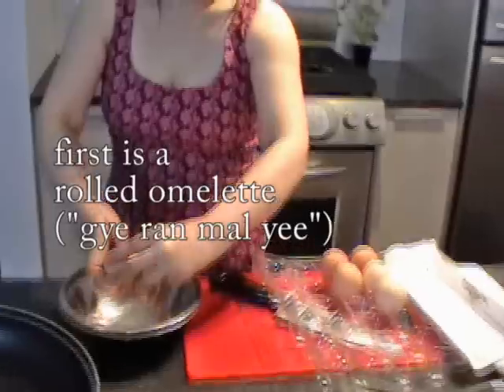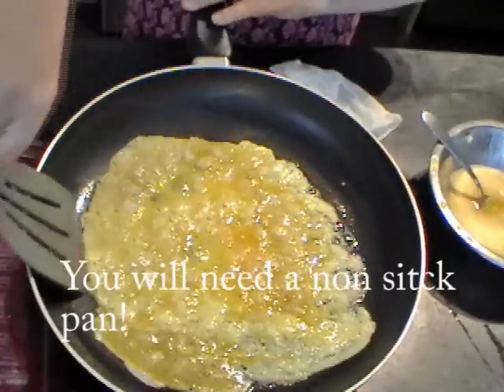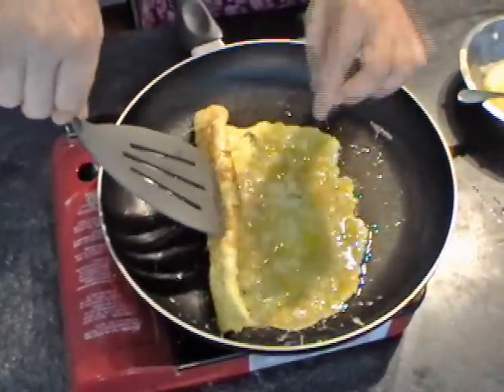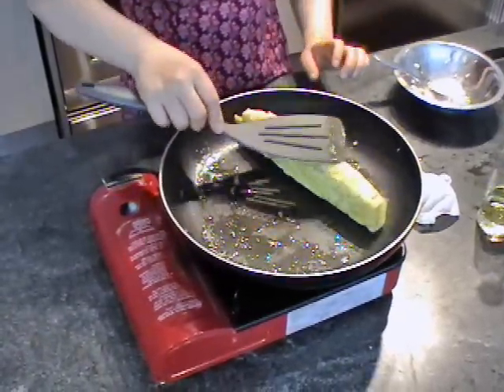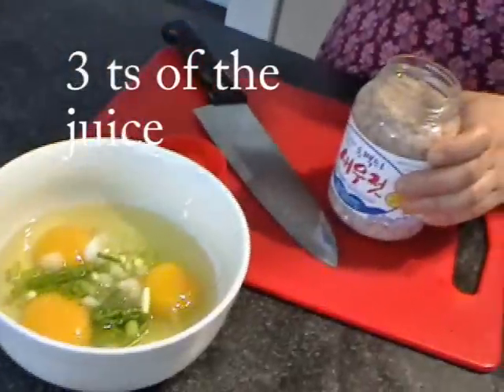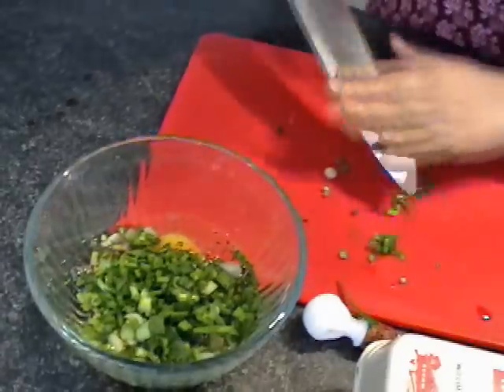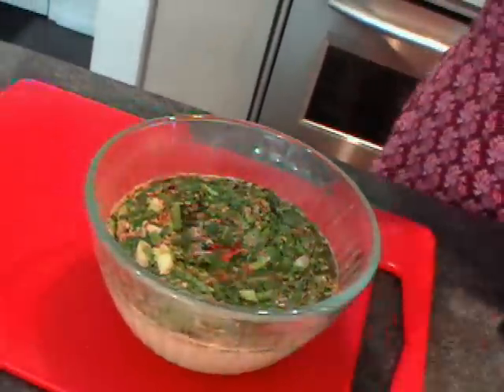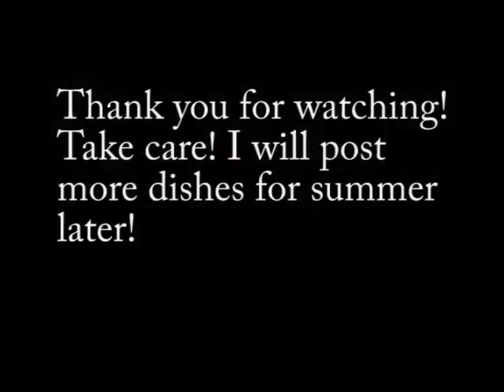Steamed eggs (Gyeranjjim:계란찜)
3 simple Korean side dishes using eggs. Full recipes